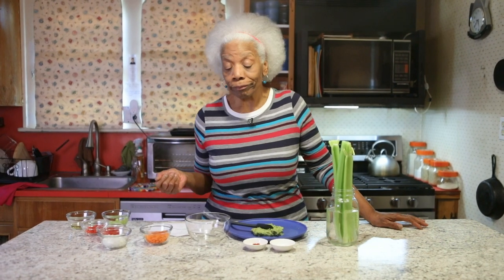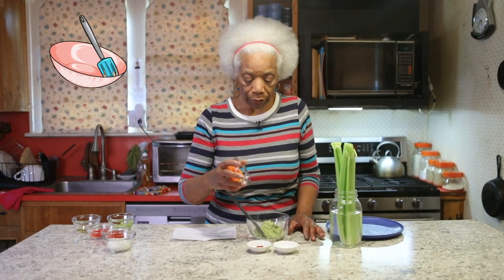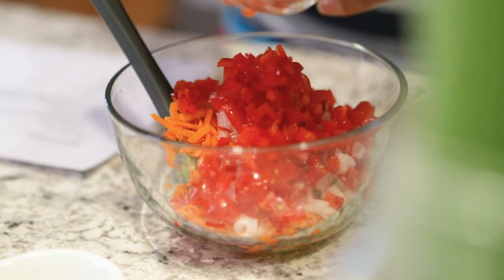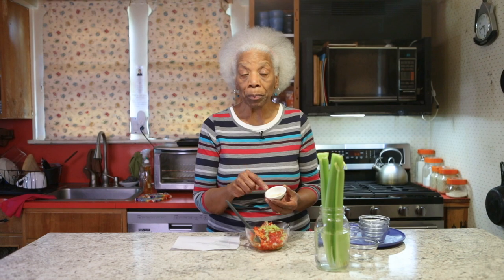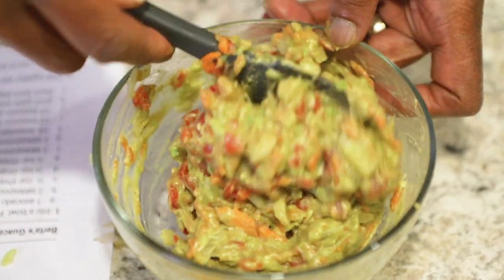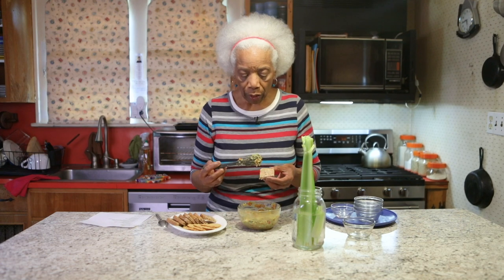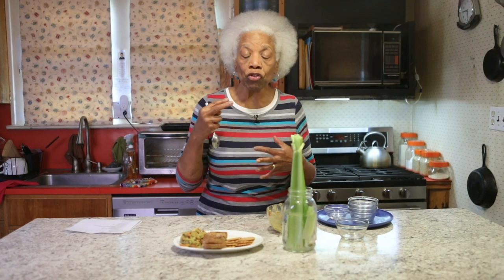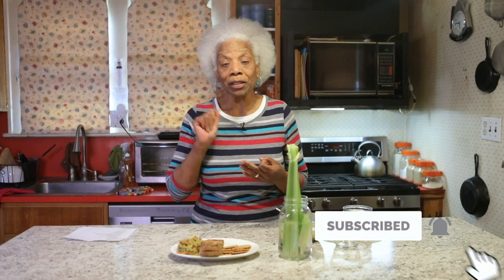BERTA'S GUACAMOLE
INGREDIENTS for the Berta Jay's
Guacamole
1. Into a medium-sized bowl, PUT,
    a. 1 mashed avocado
    b. ¼ cup shredded carrot
    c. ¼ cup chopped onion (use the onion you have)
    d. ¼ cup cherry tomatoes - chopped
    e. 2 tablespoons red pepper chopped small pieces
    f. 1/8 cup minced celery
    g. 2 tablespoons white balsamic vinegar
    h. spices:
        1. 1/8 teaspoon salt
        2. 1/8 teaspoon black pepper
        3.  pinch of paprika
        4. 1/8 teaspoon onion powder (i used granulated onion)
        5.  pinch garlic powder (I used granulated garlic)
2. MIX WELL and you are done.
3. Use a spread on a sandwich, toast, or crackers.
4. Enjoy!

Media links.

and by Storyblocks